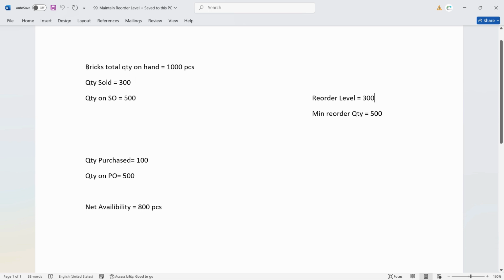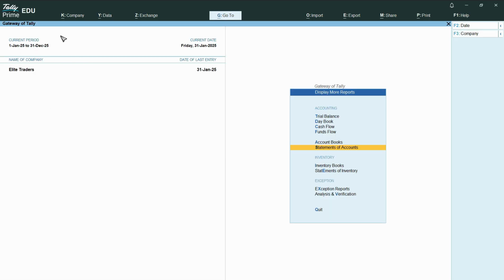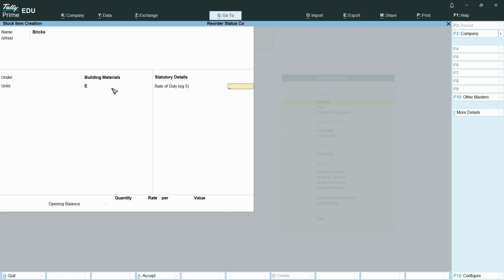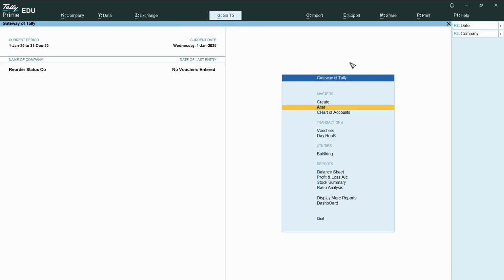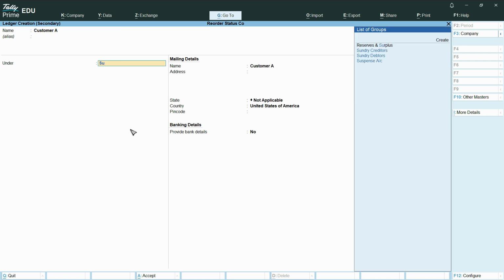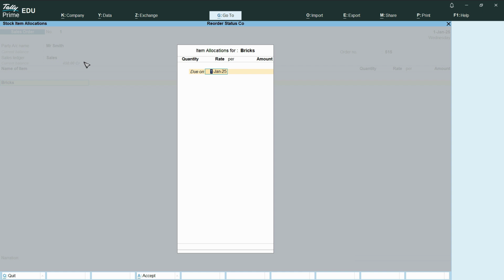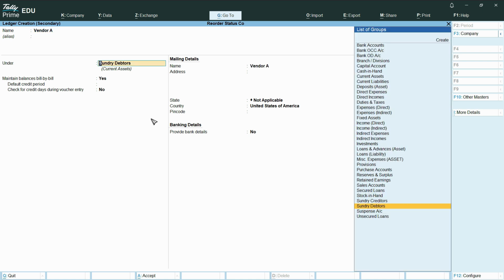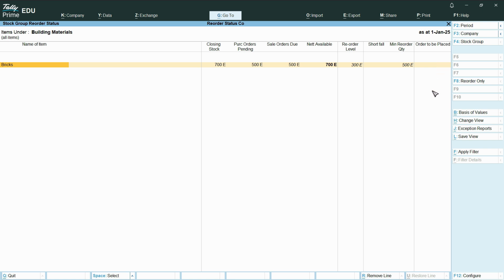How To Set Reorder Level in Tally Prime | Complete Guide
In this Topic We will learn How To Set Reorder Level in Tally Prime | Complete Guide. For more informative videos like this please mention down below in comments about future topics you wanna see on this channel and ill add them for you